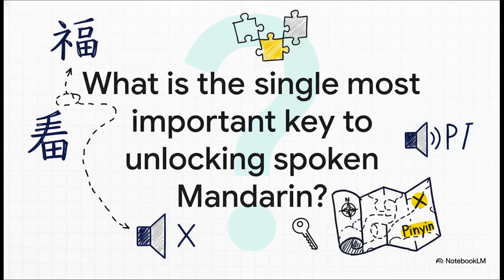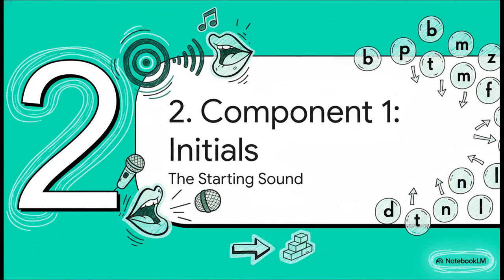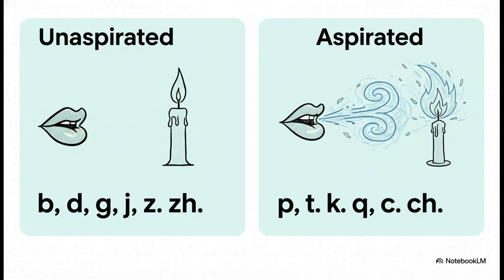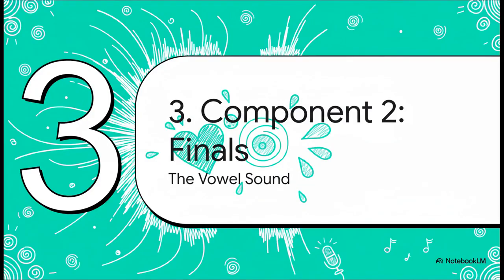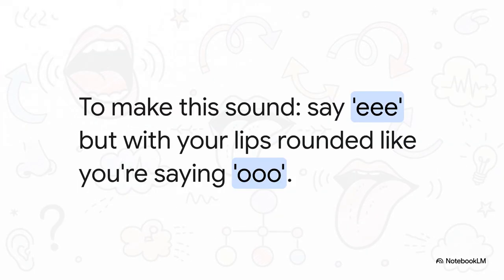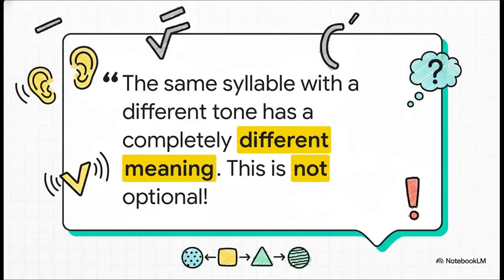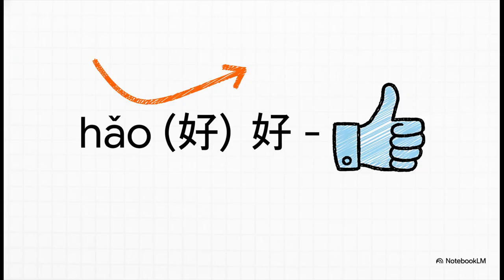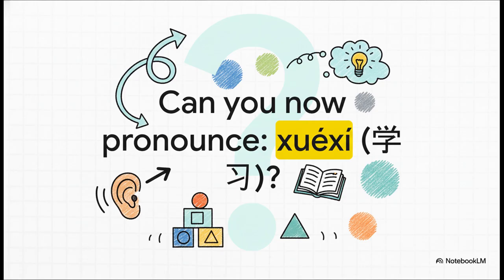Mandarin Languages Week 2 Part 10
This document outlines a comprehensive review designed to strengthen a student's grasp of the Chinese phonetic system. The instructor focuses on how initials and finals merge to create distinct syllables. Additionally, the lesson emphasizes the accurate application of tones, which is essential for proper pronunciation. By revisiting these core concepts, the material ensures that learners can effectively structure and vocalize the language. This structured approach aims to solidify foundational knowledge through targeted reinforcement of weekly learning objectives.